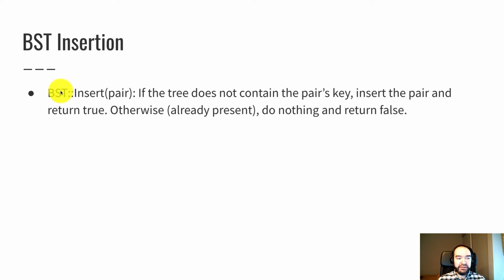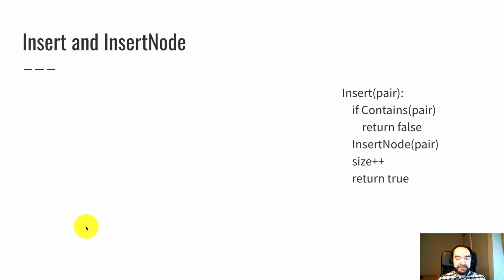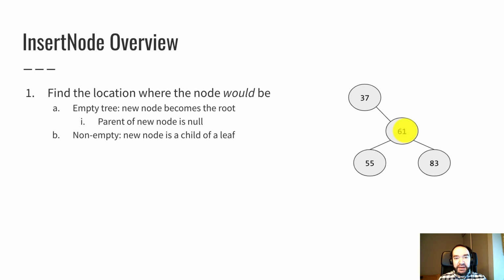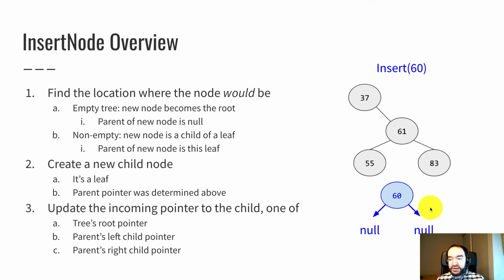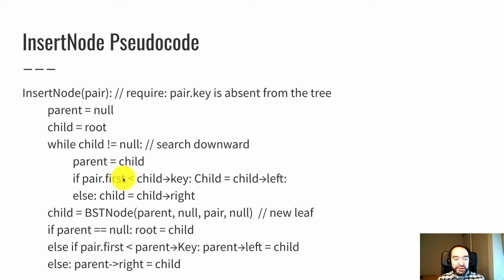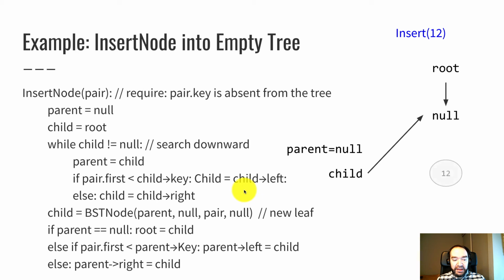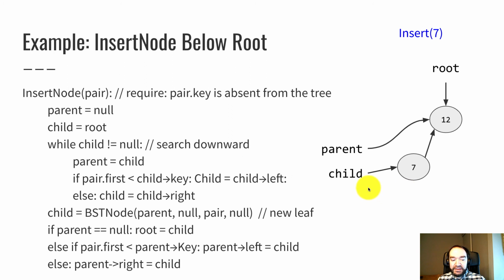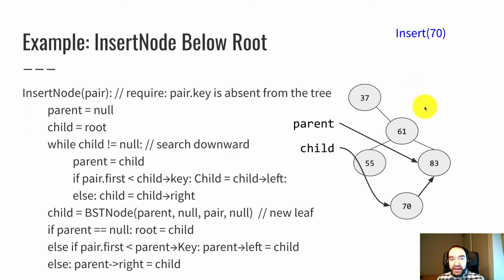BST Insertion Algorithm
The algorithm for inserting an element into a Binary Search Tree (BST).